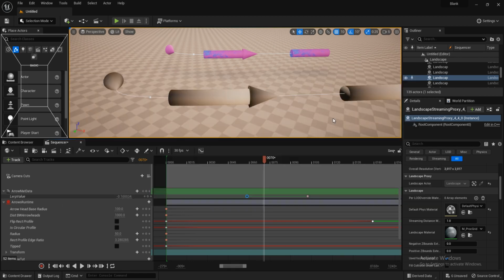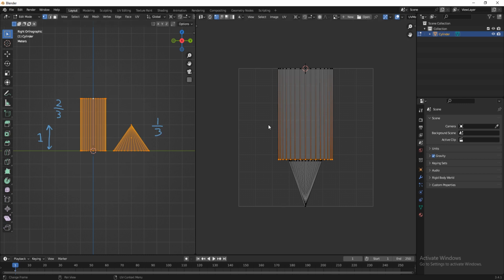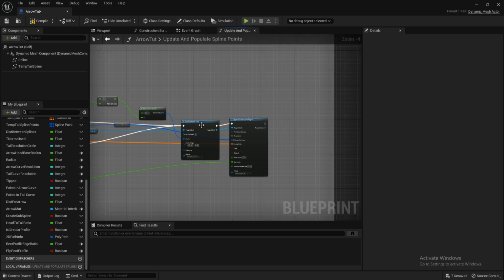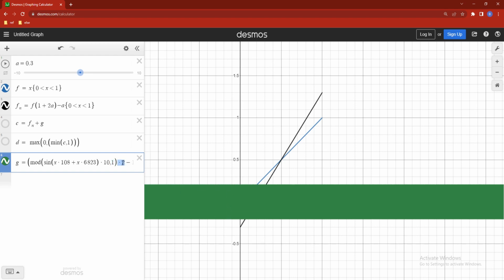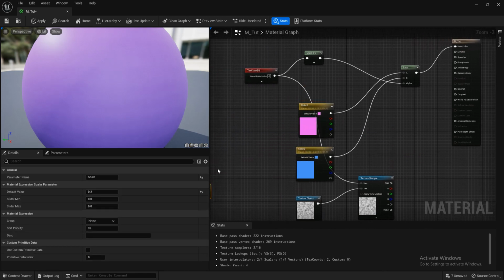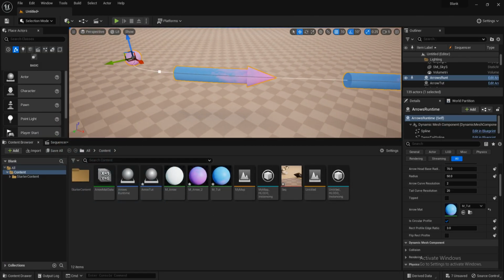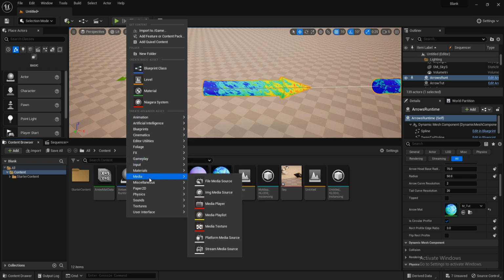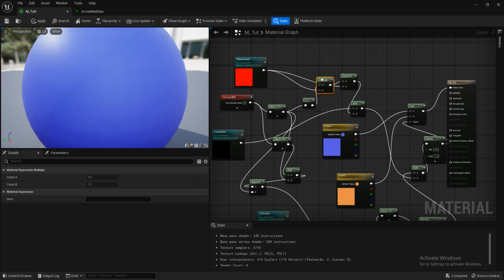Unreal Engine 5 - Geometry Scripting - 3D arrows from spline (P4) - UV/Materials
In this video I cover UV transformation of the geometry script created arrows and material animation/transitions within Unreals sequencer